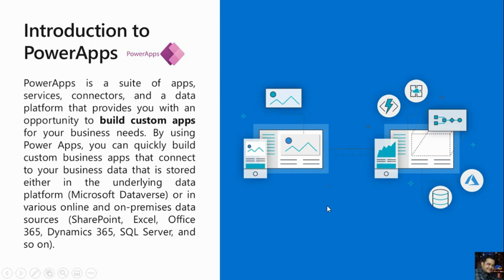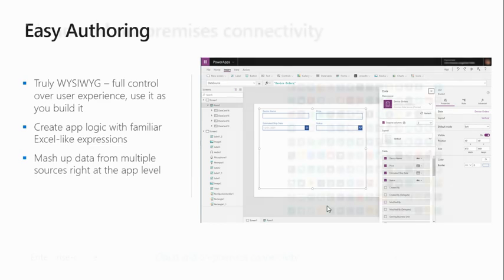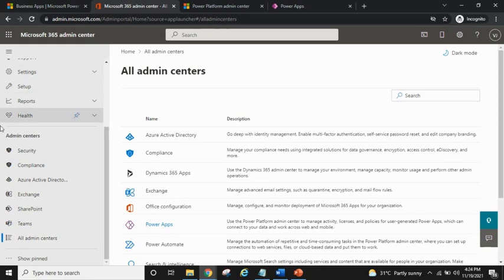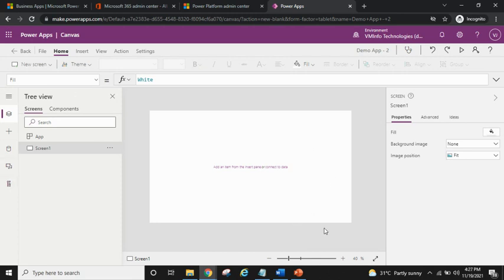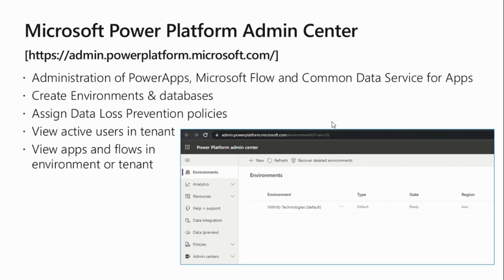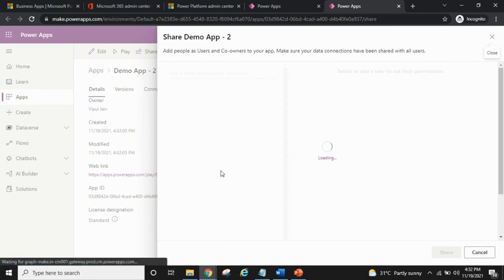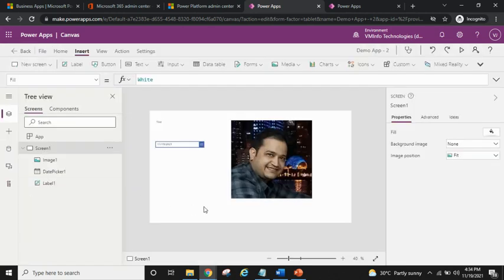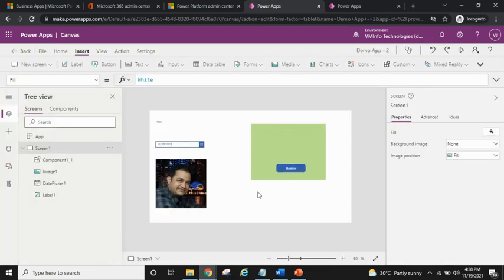How Do I Get Started With Power Apps ?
The most common question that I'm asked is "I'm new to Power Apps, how do I get started?"  In this Power Apps tutorial for beginners, I list the steps you need to take to start learning Power Apps. If you are a Power Apps beginner then this tutorial is the video to watch first.

This is a step-by-step Power Apps tutorial for beginners, taking you through the whole process of creating your first app. No background in coding or app making is required to get started with this low-code app building. Empower your team to start building and launching apps right away using prebuilt templates, drag-and-drop simplicity, and quick deployment—then roll out continuous improvements as needed.